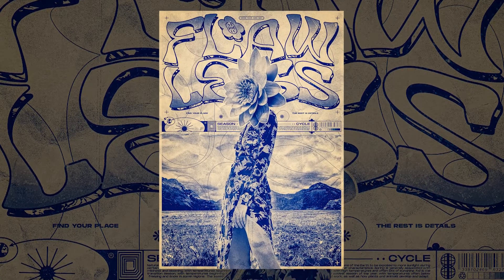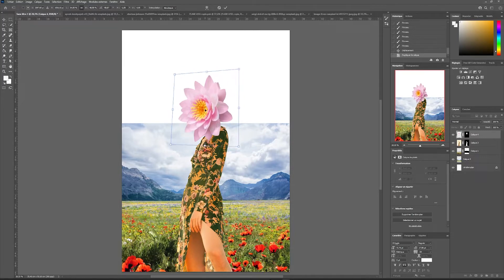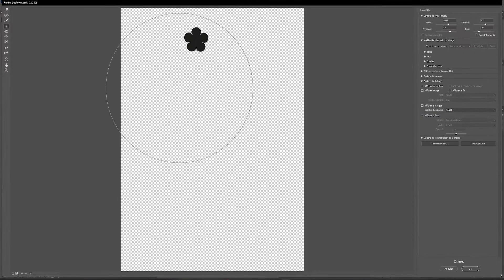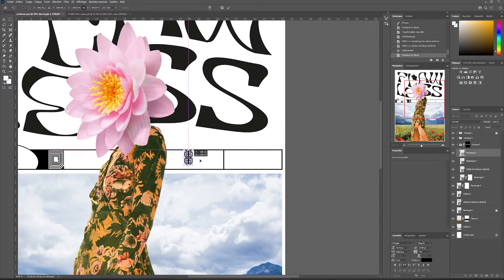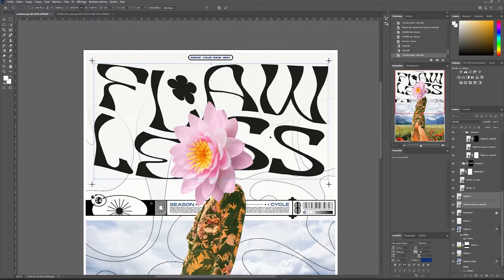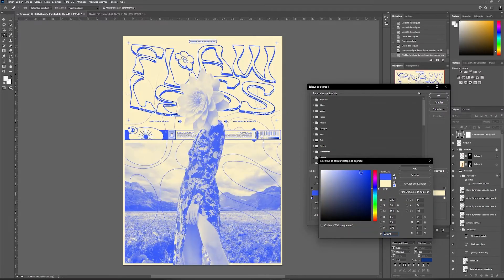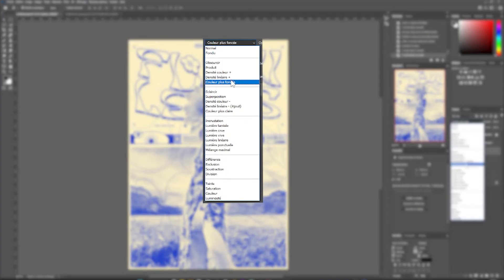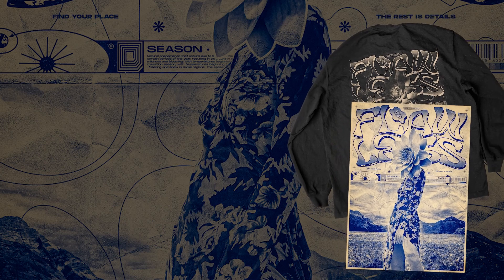How to create a retro poster design duotone effect - Graphic Design Tutorial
✨ Learn how to create a vintage poster with a stylish "Duo Tone" effect in this graphic design tutorial. We will be using Adobe Illustrator and Photoshop to create this unique design style. Whether you're a beginner or experienced in graphic design, this video will show you the steps needed to create a professional vintage poster with a "Duo Tone" effect. Watch now and enhance your graphic design skills!
And don't forget to subsribe for more content ;)

Time codes :
00:00 - Introduction
00:07 - Match the main elements
02:34 - Distort with the Liquify tool
04:00 - Adding graphic elements and details
05:44 - Create an abstract background
06:19 - Adding graphic elements and details v.2
07:57 - Duotone effet
08:26 - Match elements
09:36 - Adding texture
10:39 - Finishing with camera raw filtre
11:22 - Outro